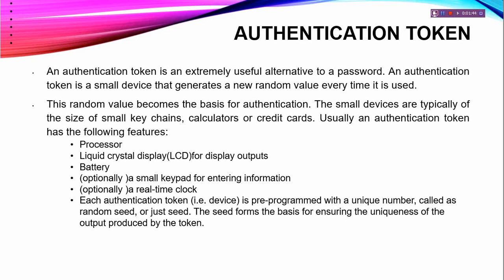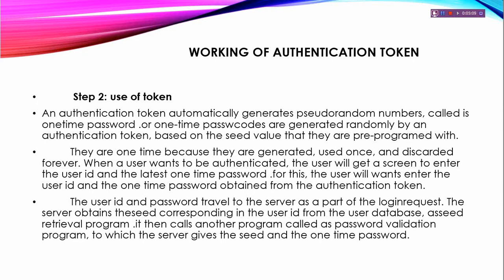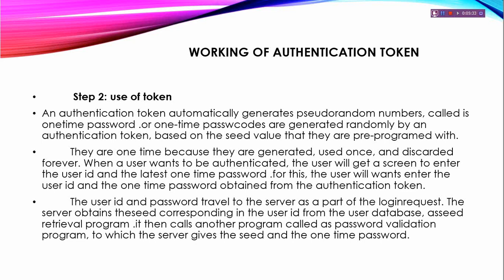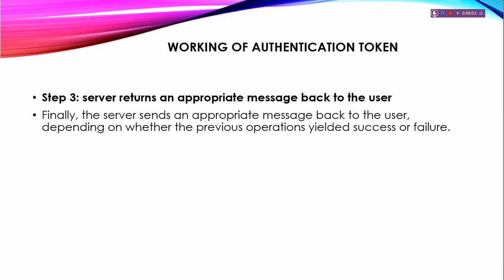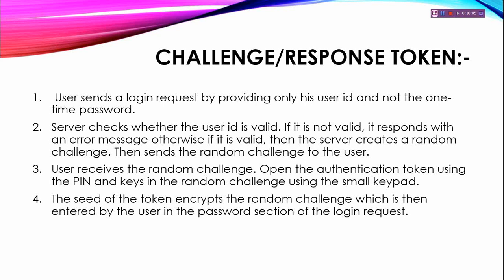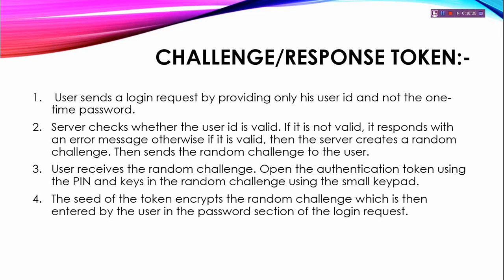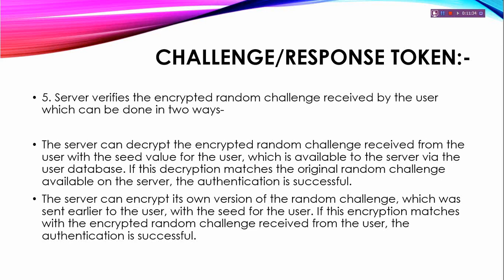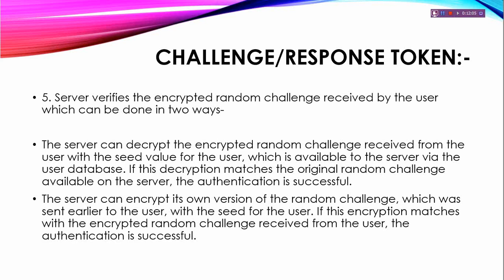AUTHENTICATION TOKEN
6TH IT